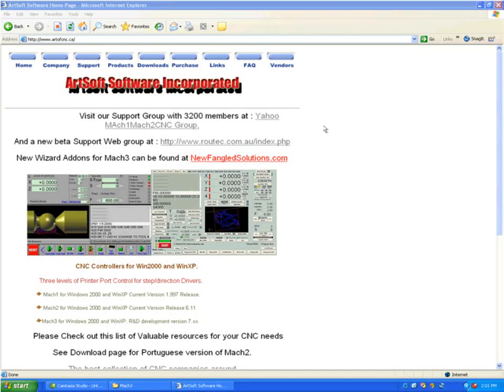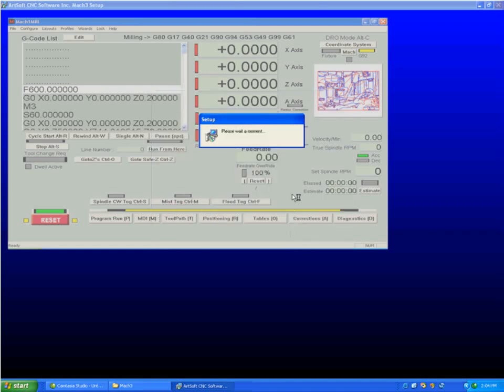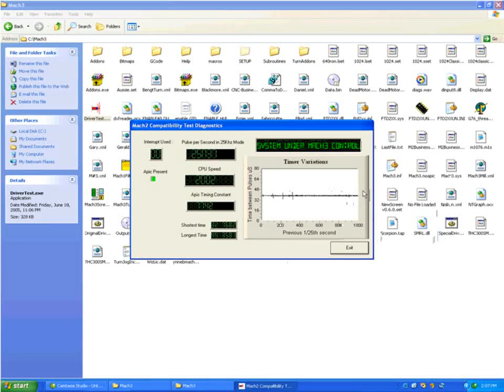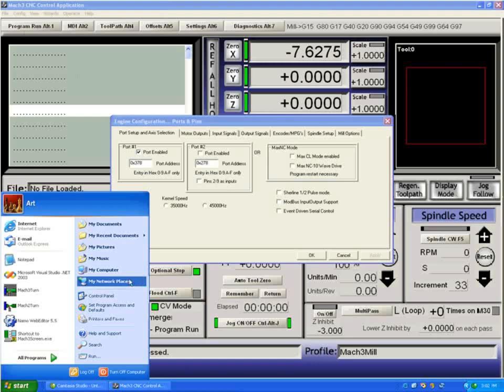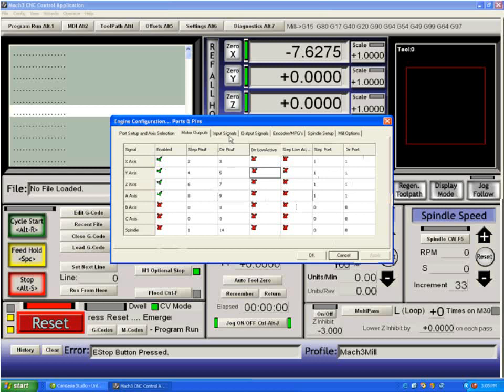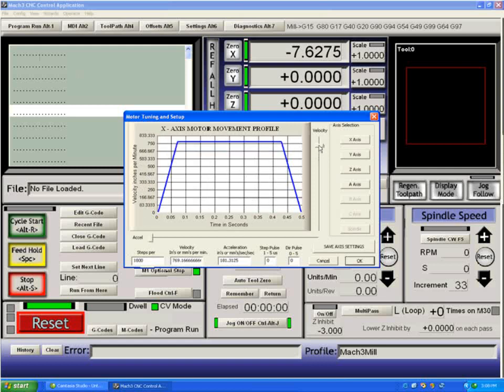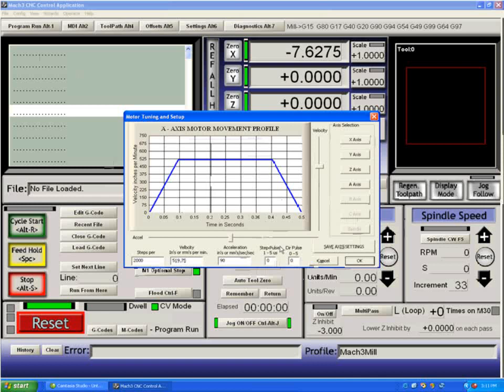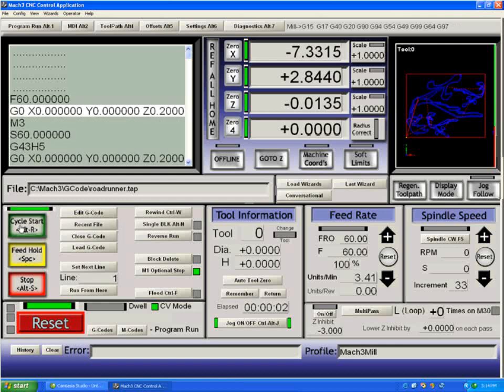Mach3 Installation and Basic Configuration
The download/install instructions are outdated but the most important part - the configuration information - is still applicable.